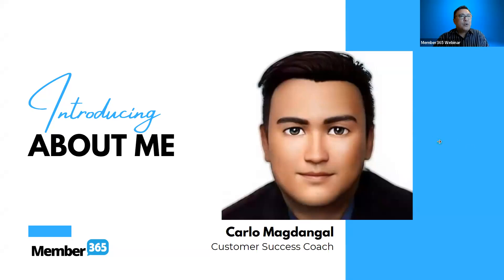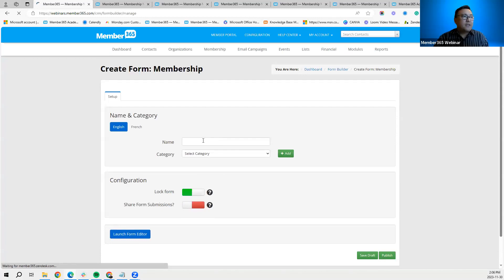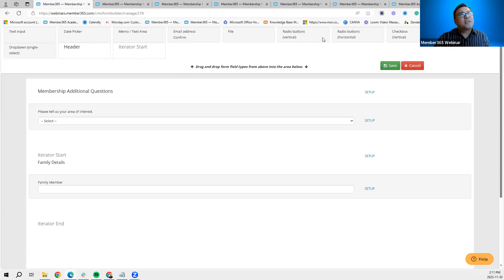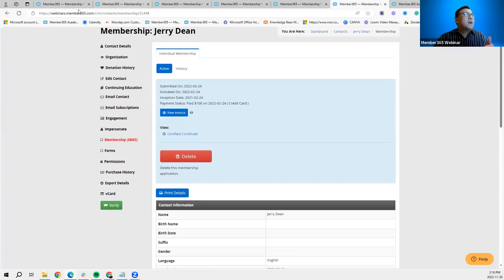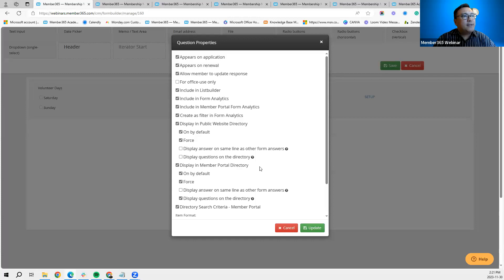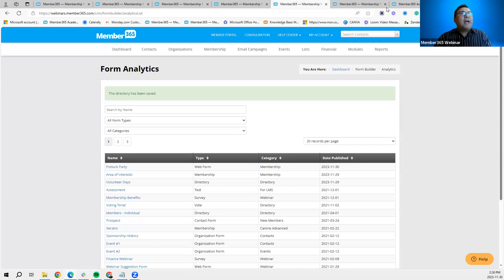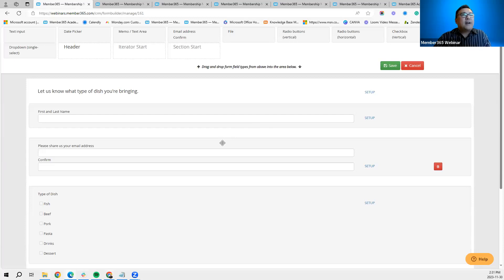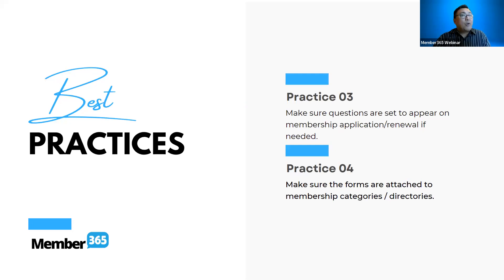Forms - Mastering Data Insights: Creating Forms and Analyzing Analytics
Watch our webinar, "Mastering Data Insights," to discover how Member365 can empower your organization to create dynamic forms and unlock the full potential of your data analytics. Learn from our experts as they guide you through the process of effortlessly designing forms tailored to your needs, and then delve into the art of reviewing and interpreting analytics to make data-driven decisions. Whether you're a seasoned Member365 user or just getting started, this webinar will provide valuable insights and best practices to harness the full power of this versatile platform. Don't miss out on this opportunity to take control of your data and optimize your organization's performance.